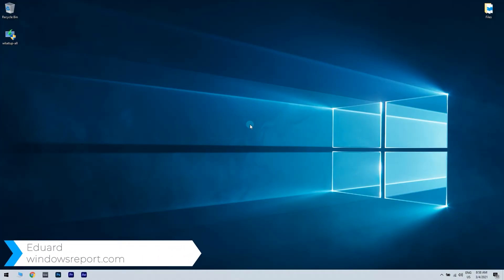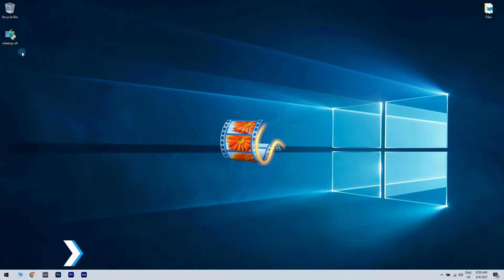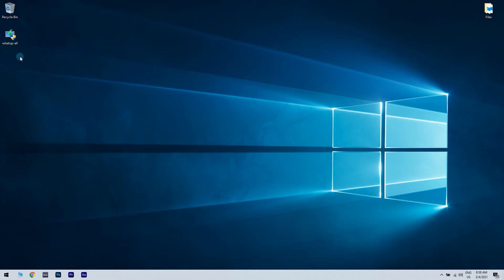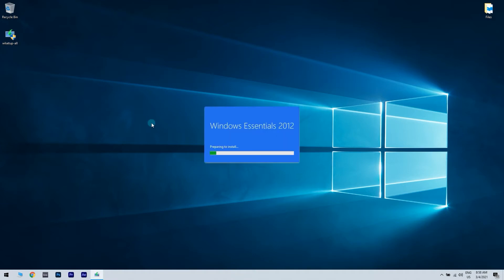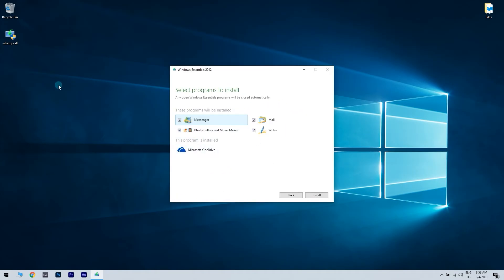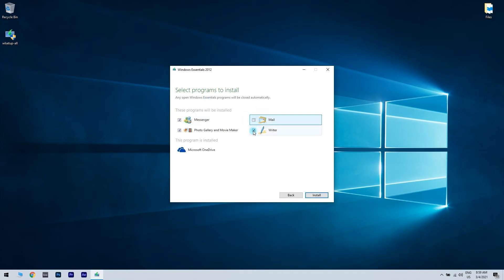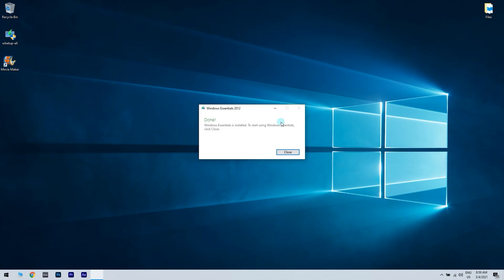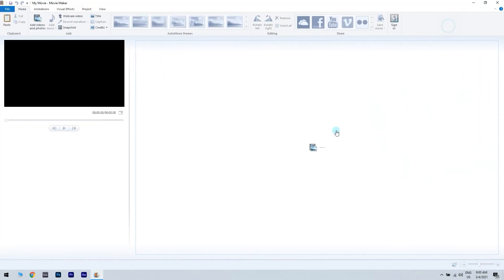How to Download and Install Movie Maker in Windows 10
| ⚙️Try Fortect to fix and optimize your PC like a Pro

In this video, we're going to show you how to download and install Windows Movie Maker for Windows 10.

0:00 - Intro
0:35 - Open The Setup File
0:51 - Choose what programs to install
1:15 - Open Windows Maker